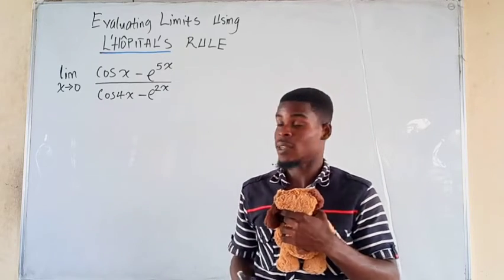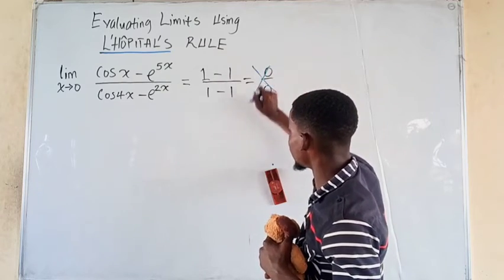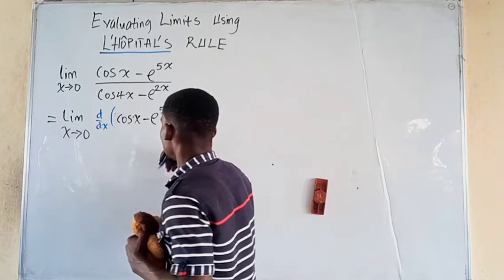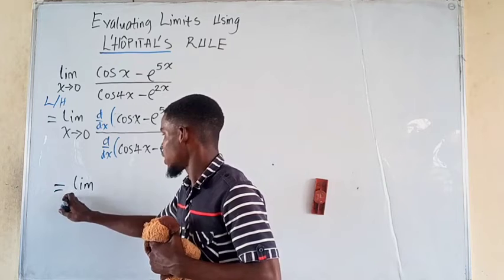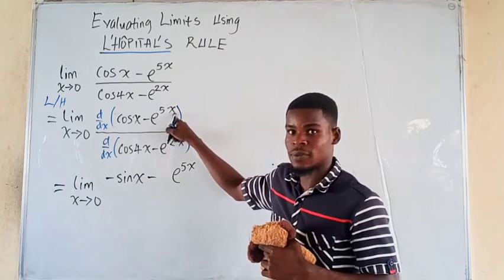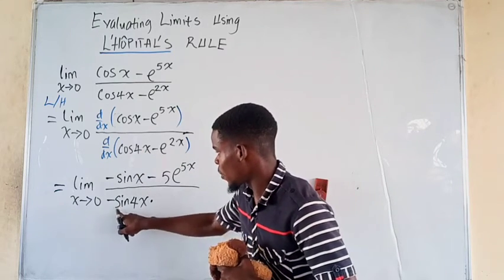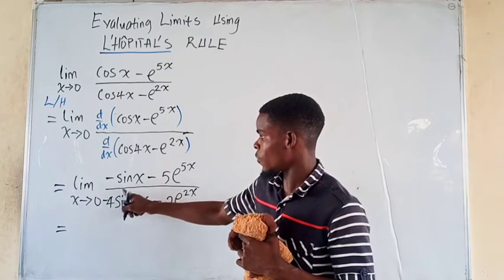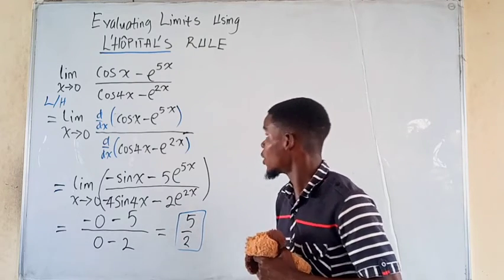Limits - Evaluating limits using L'Hôpital's rule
Ok!!!
Now in this video , we find the limit of a function which consists of some trigonometry and exponential terms.